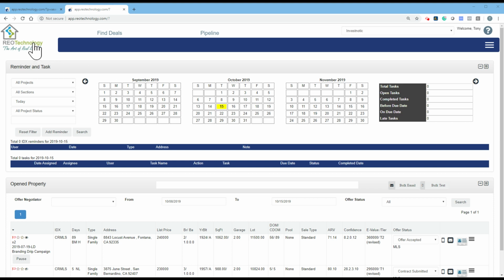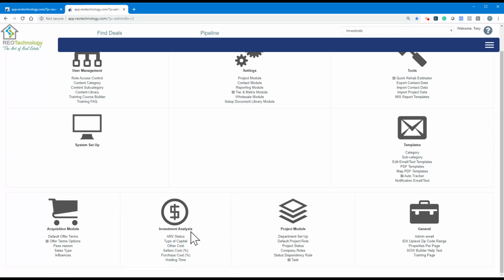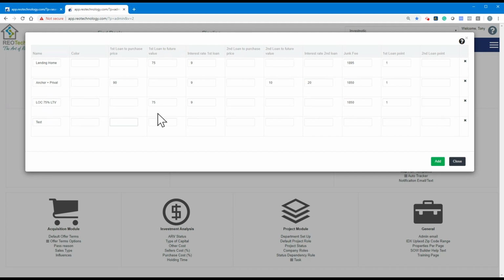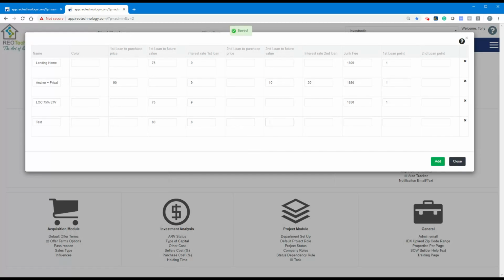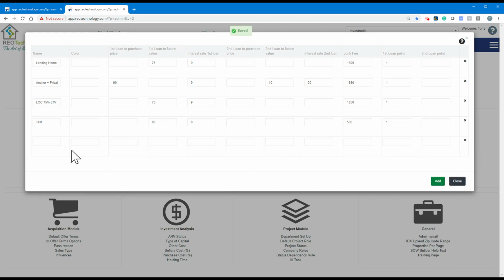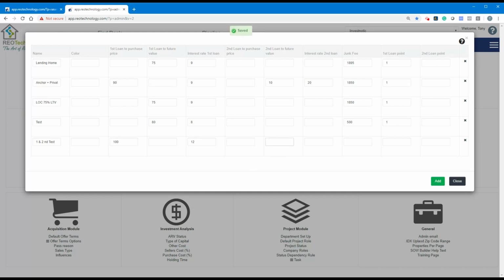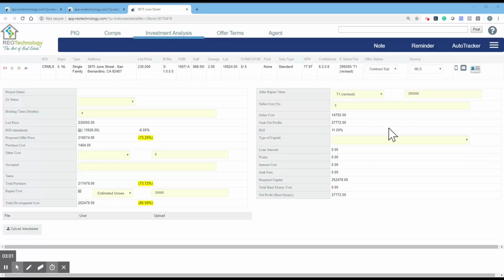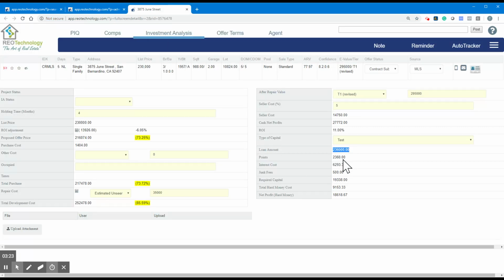Type of Capital